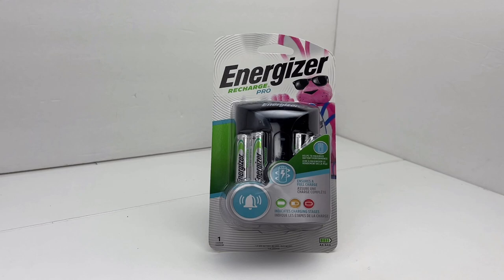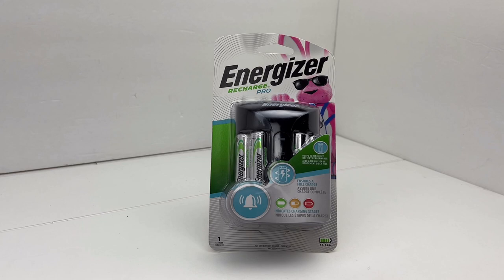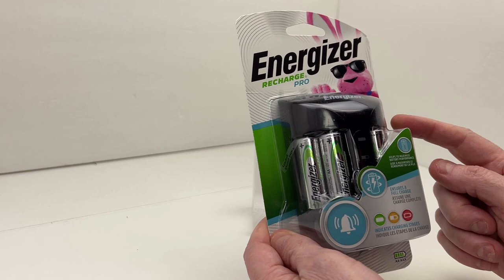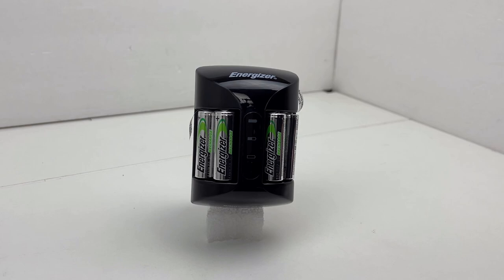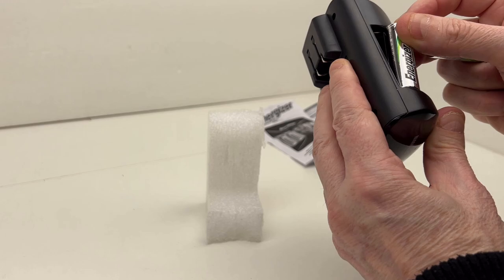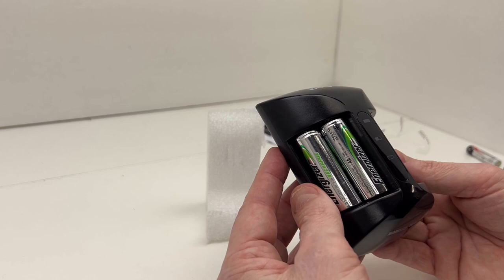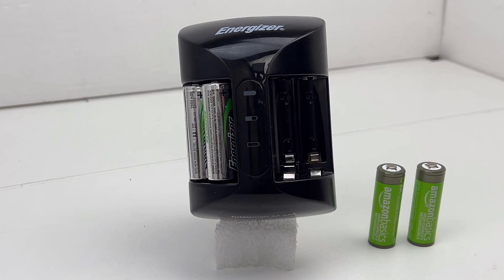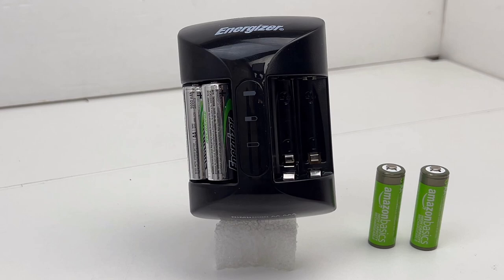Energizer Battery Charger with Four AA NiMH Rechargeable Batteries - Review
Energizer AA & AAA Battery Charger model CHRPROWB4, comes with four 2000 mAh Energizer rechargeable batteries.  I also test this with the 2400 mAh Amazon Basics rechargeable batteries

Energizer available from Amazon for $14.99